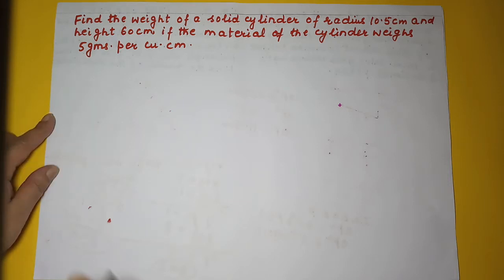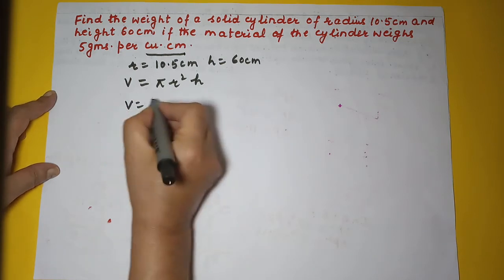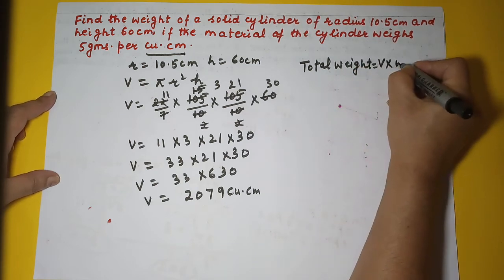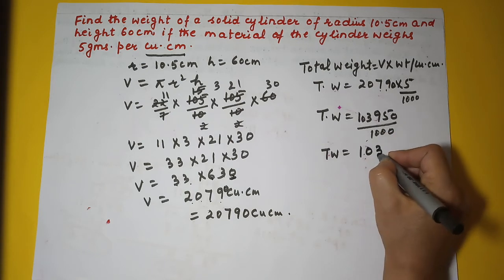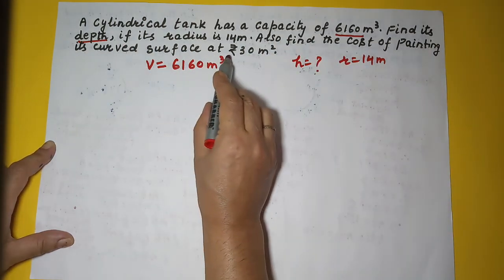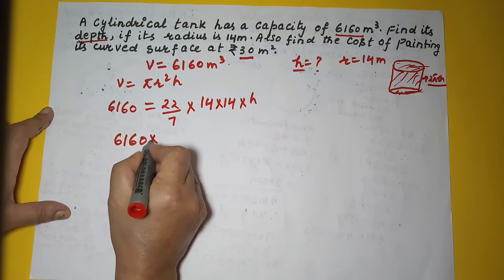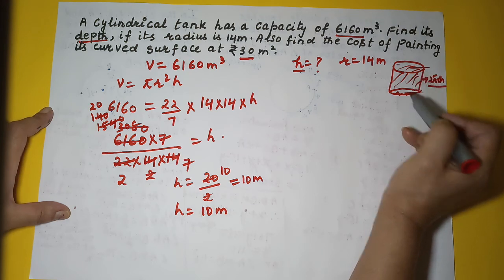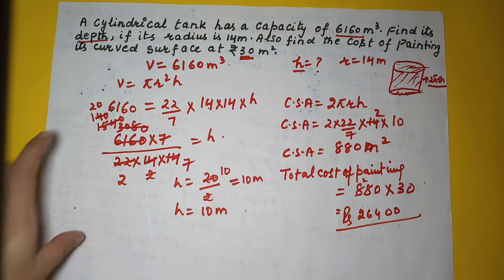VOLUMES AND SURFACE AREA CYLINDER 2 ICSE MATHEMATICS STD 10